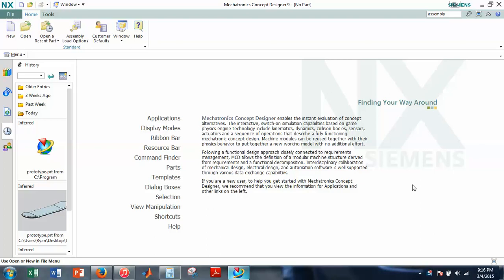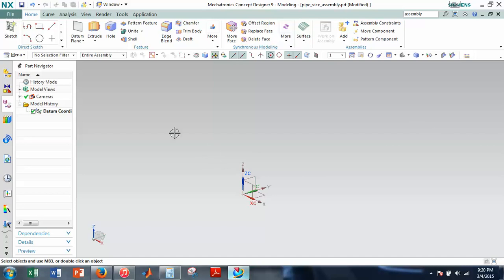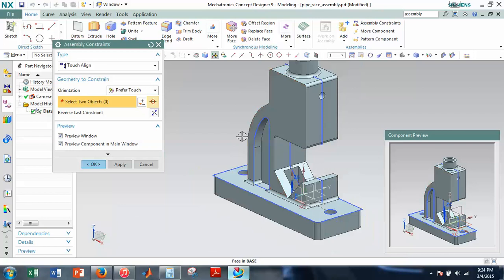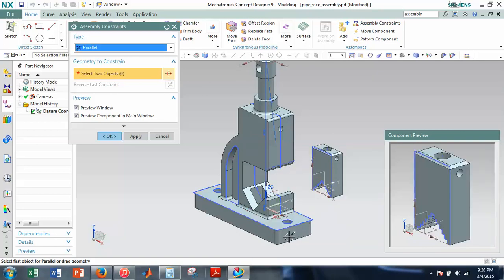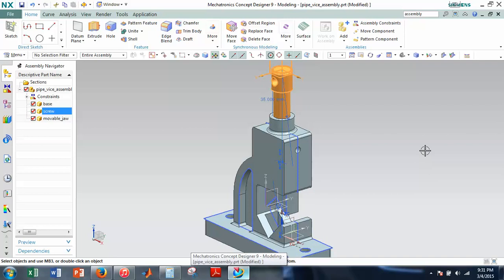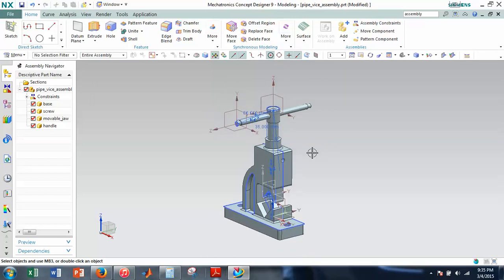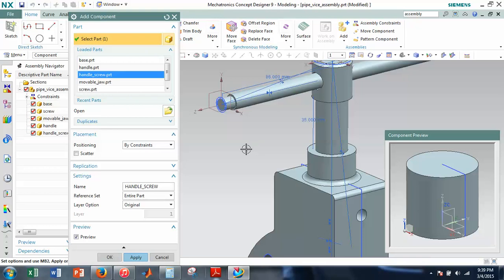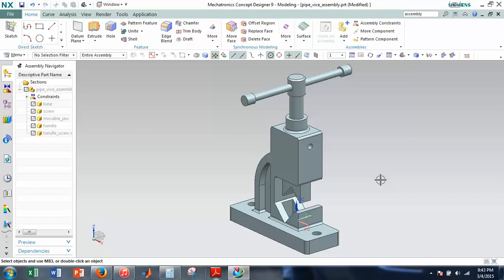NX 9.0: Ch.9 - Tut.1 (PART 5, Assembly)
Finally, the assembly of Tut1, Ch9.